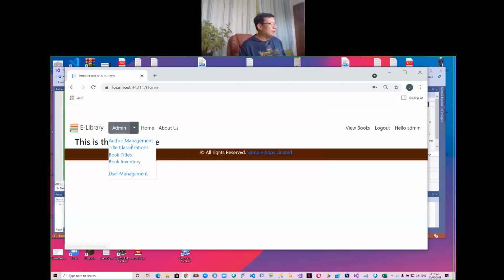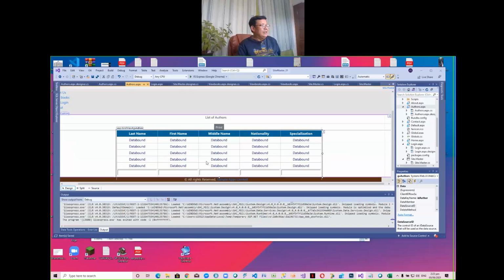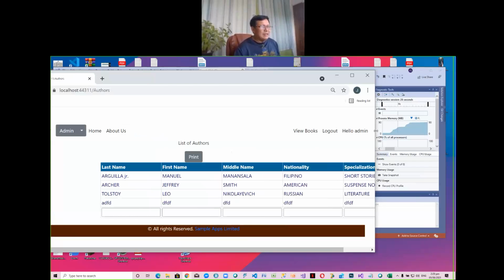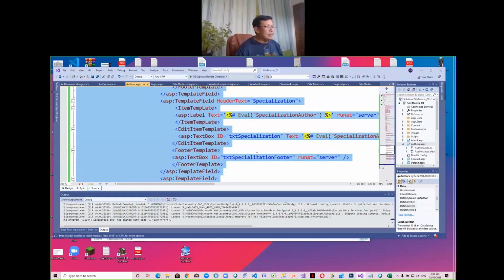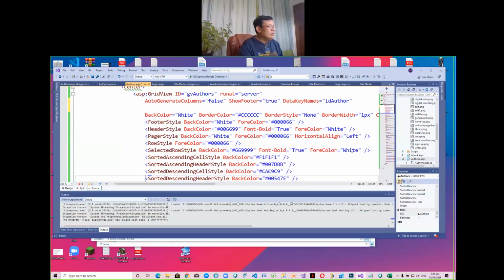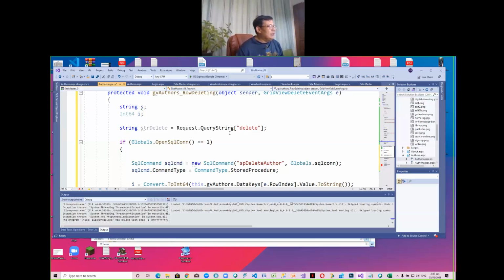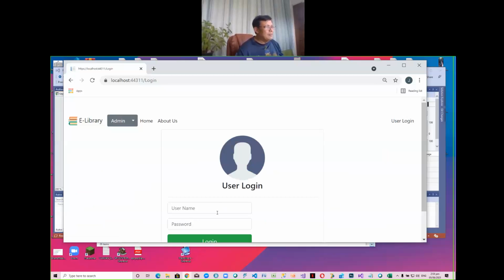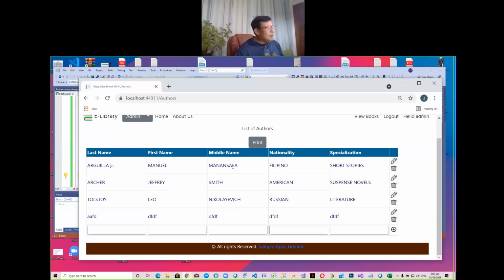IT2345 2021 05 06 2 TheAuthorsCruds